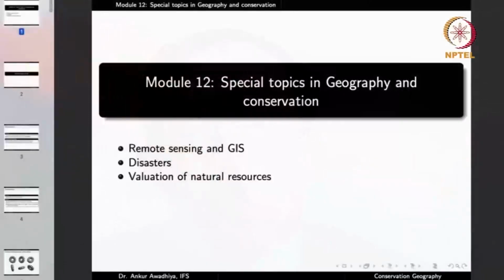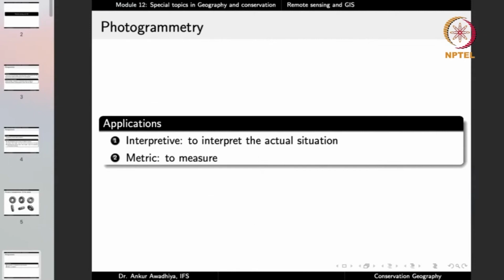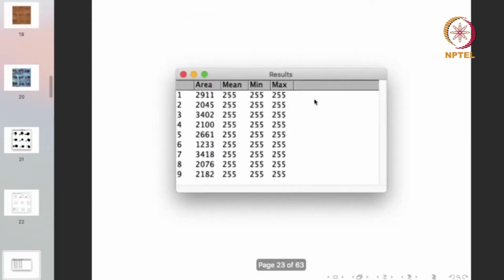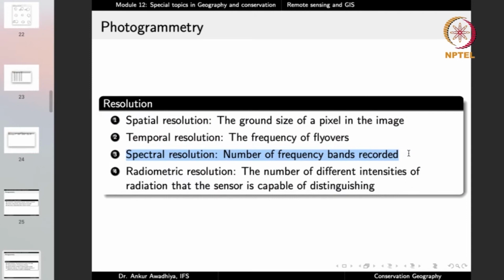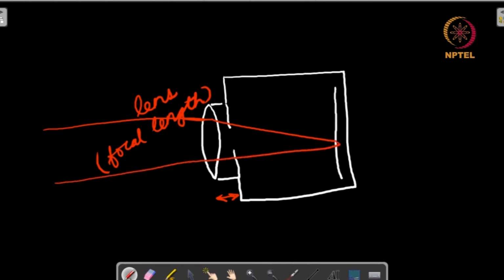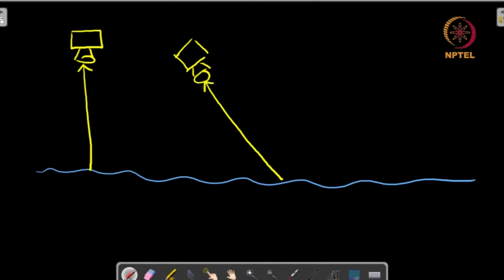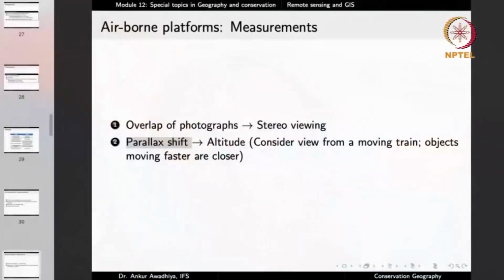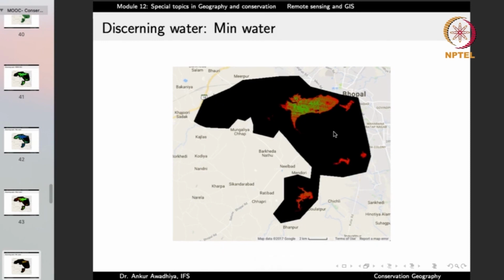Conservation Geography 12 1